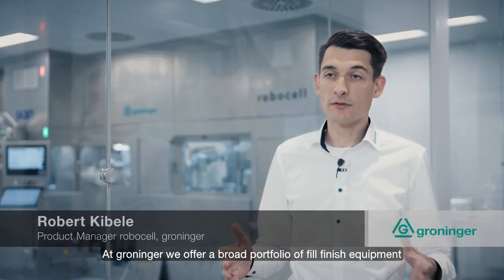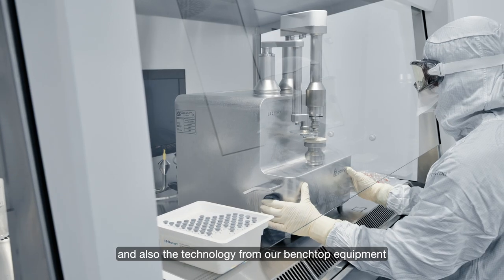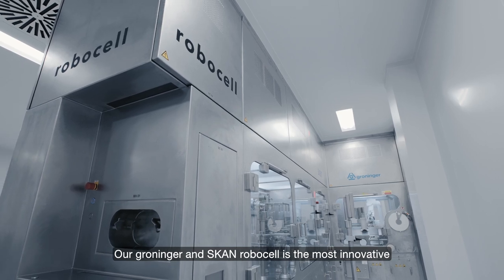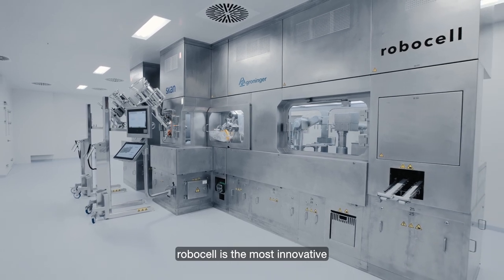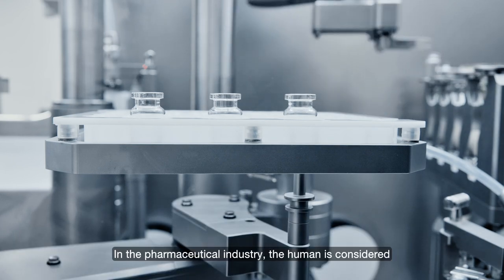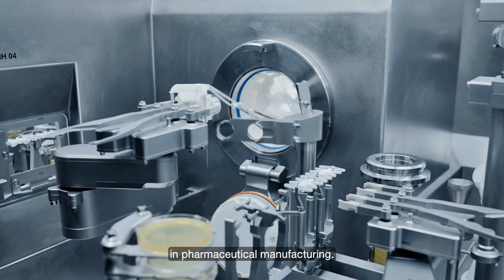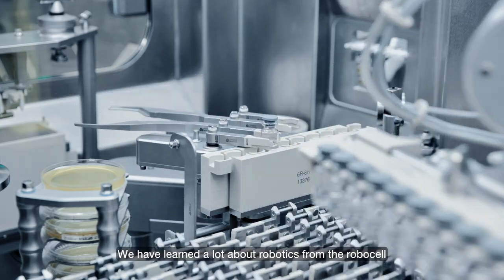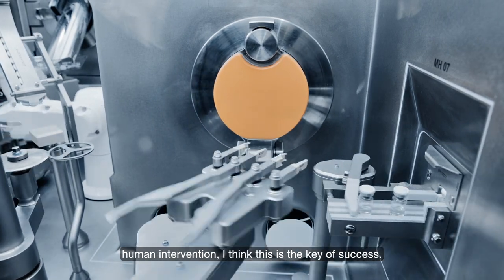robocell | Gloveless robotic system for filling and closing RTU syringes, vials and cartridges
The human factor is a critical risk in the pharmaceutical industry: In the complex world of pharmaceuticals, precision matters. But so does safety. Our groninger + @skanag latest innovative solution, the robocell, addresses this challenge by reducing the risk of contamination from human intervention in the aseptic filling process to an absolute minimum. All manual processes are replaced by various robotic technologies that provide maximum safety. The robocell can be used from the beginning of drug development through the clinical phases and scaled-out to commercial production. By eliminating human intervention, manufacturers can ensure their products meet the highest quality standards while maintaining process safety, operator safety and compliance with Annex 1.

Watch this video to find out more about our latest innovation - the robocell - and learn about its benefits and possible applications.

We would like to thank @skanag for their successful partnership and @psmgmbh for the possibility to film the robocell at their state-of-the-art Pharma CDMO facility in Schiffweiler, Germany.